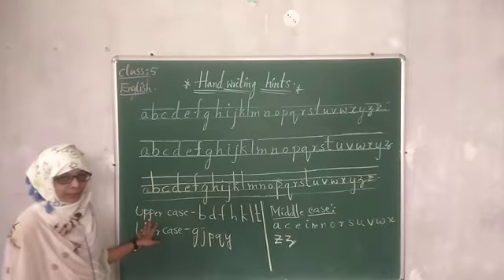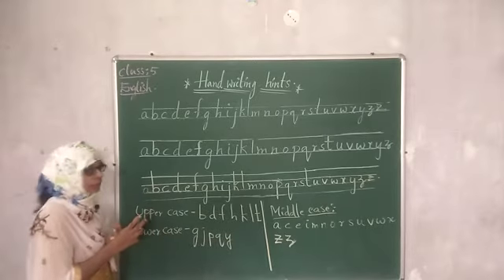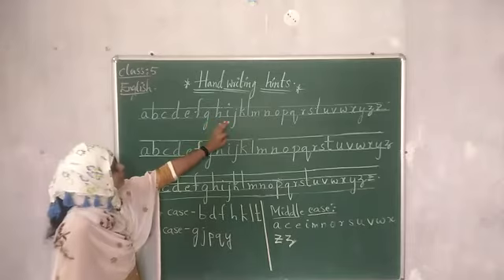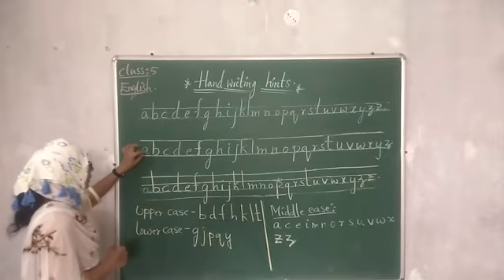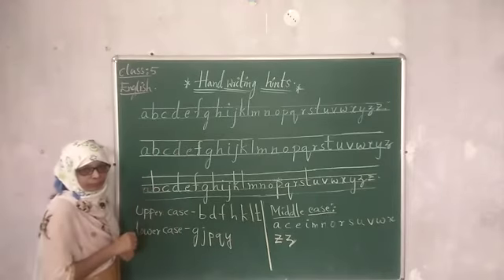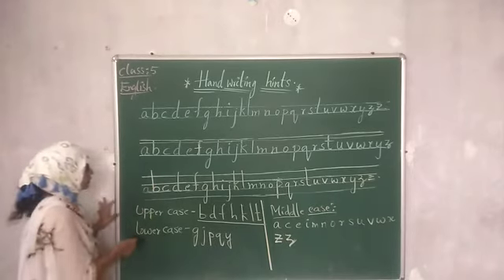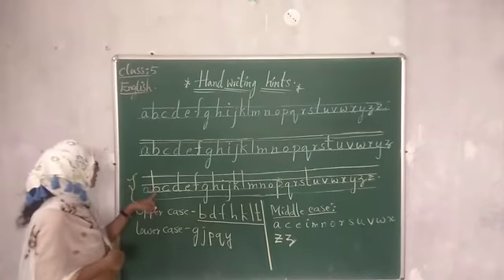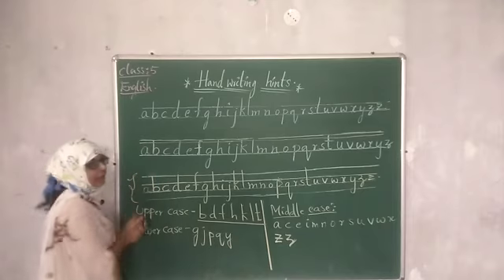Handwriting Hints - How to improve your handwriting